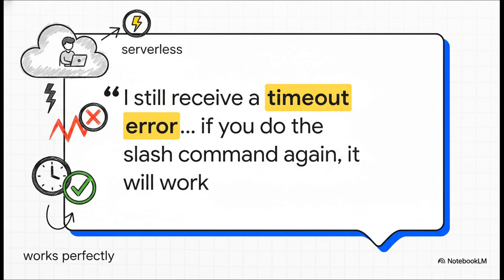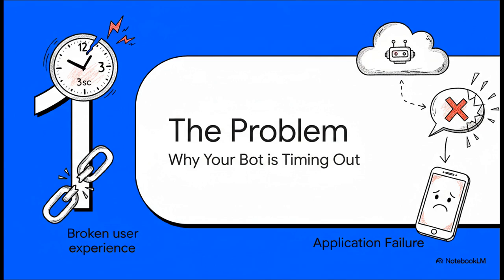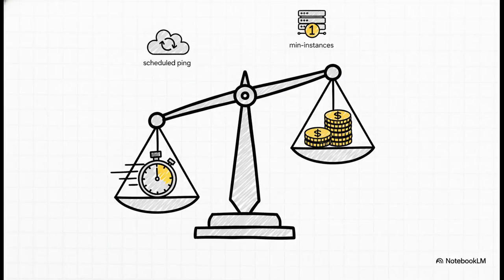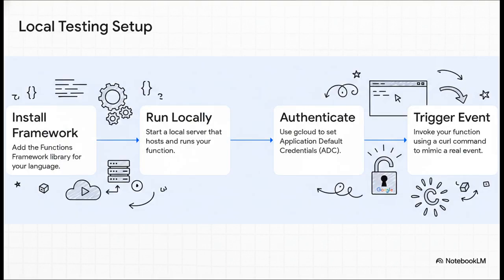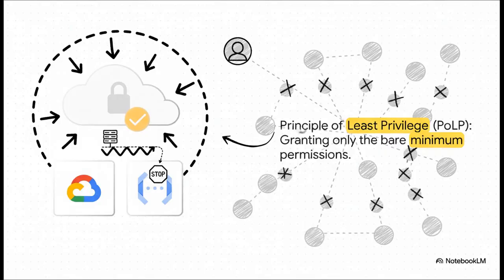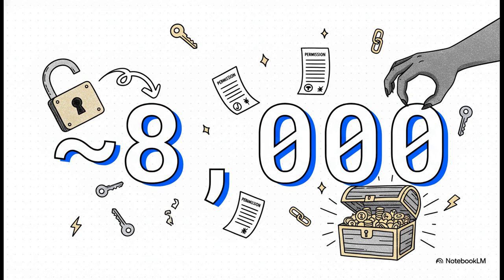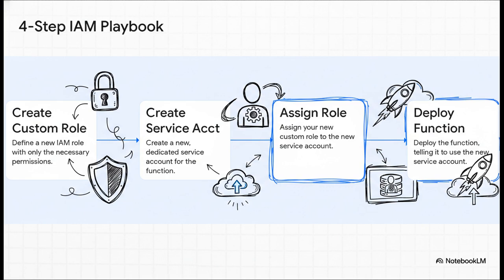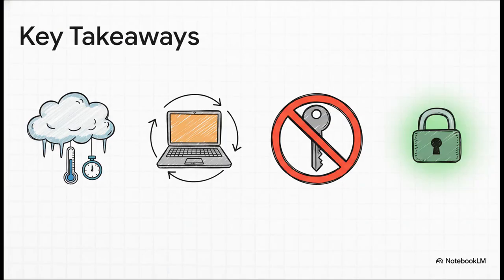Google Cloud Run and Functions: Security, Risk Mitigation, and Best Practices | Uplatz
Google Cloud Run and Cloud Functions enable teams to build and deploy serverless applications with speed and scalability—but security and risk mitigation must be designed in from day one. While Google manages much of the underlying infrastructure, application-level security, access control, and operational safeguards remain the responsibility of engineering teams. In this video, we explore how to secure Cloud Run and Cloud Functions and mitigate common risks in production environments.

This Uplatz Explainer video breaks down the shared responsibility model for serverless on Google Cloud, explaining what Google secures by default and where teams must take ownership. You’ll learn how identity and access management (IAM), service accounts, network controls, and authentication mechanisms protect serverless workloads from unauthorized access.

The video also examines common security and reliability risks in Cloud Run and Cloud Functions, including misconfigured permissions, public endpoints, dependency vulnerabilities, secrets exposure, and event-trigger abuse. We discuss mitigation strategies such as least-privilege IAM, private services, VPC connectors, secrets management, request validation, and runtime isolation.

In addition, we cover operational best practices for secure serverless deployments, including CI/CD security scanning, environment separation, logging and monitoring, incident response, and compliance considerations. The video explains how teams balance agility with control while maintaining strong security posture in event-driven and container-based serverless systems.

This video is ideal for cloud engineers, backend developers, DevOps and platform teams, security engineers, architects, and anyone deploying production workloads on Google Cloud Run or Cloud Functions who wants a clear, practical guide to security and risk mitigation.